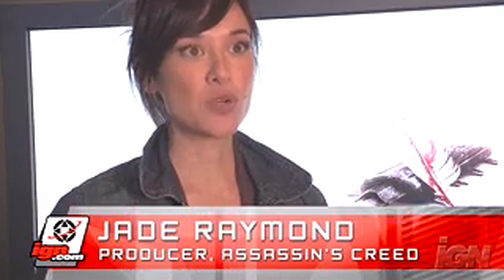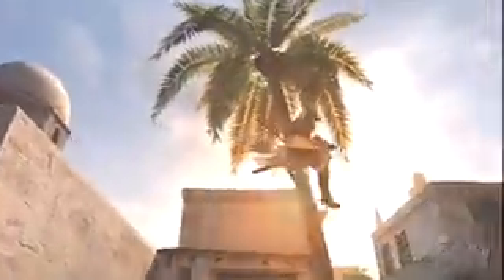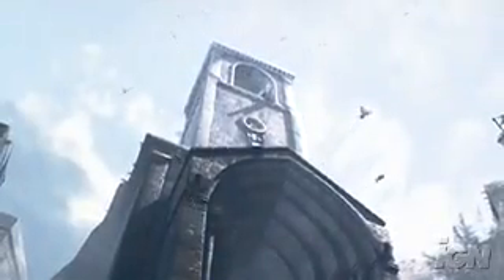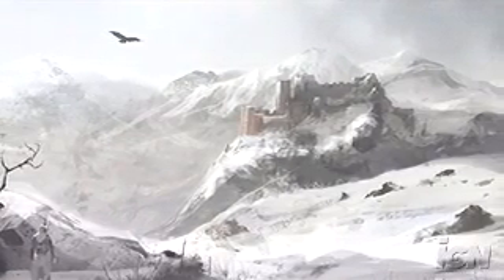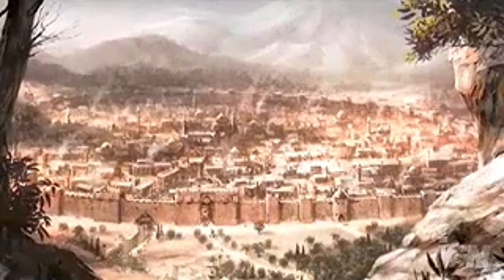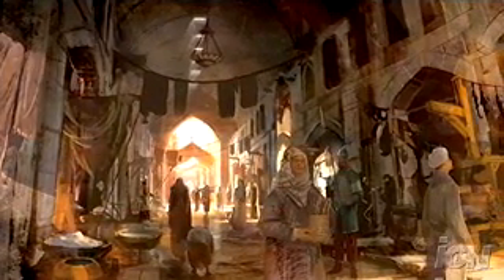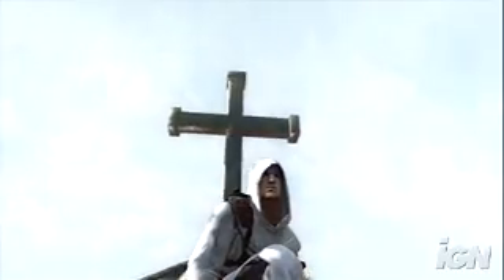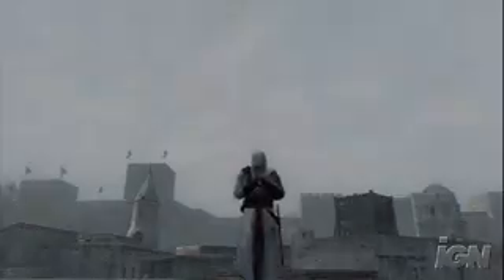Assassins Creed (Ubidays '07) - Jade Raymond Interview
Assassins Creed is going to be released on PS3 and 360 in November of '07.

NEW interview for Assassins Creed (from IGN) with brand new in-game footage!

Jade talks about the historical accuracy, the new footage being shown off and the work they've put into things such as fluidity in animations, combat system, and the size of the world.

Sadly, she also lets us know we're getting nothing super new until E3 in July.  Hopefully then we'll be bombarded with tons of new gameplay footage and information.